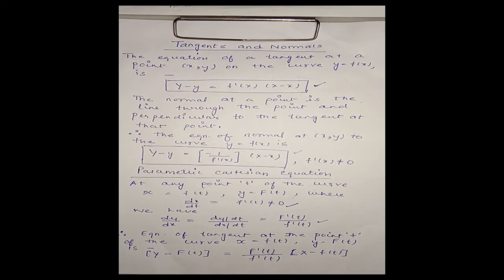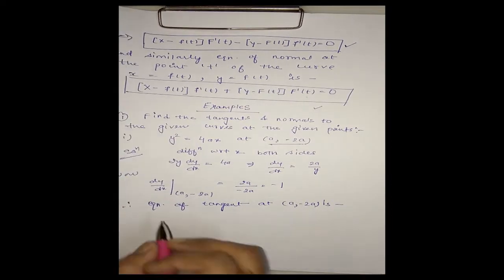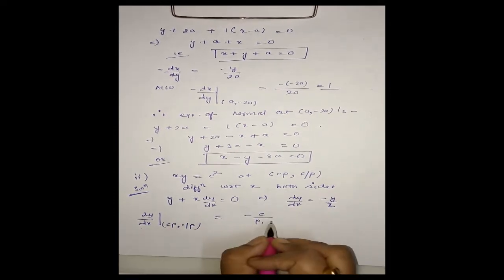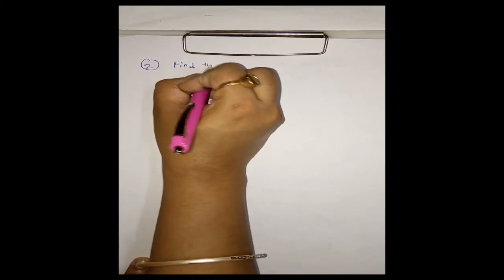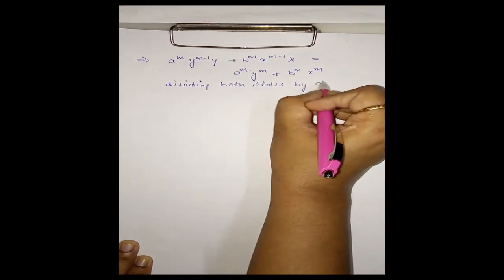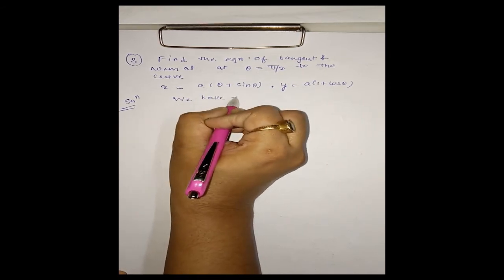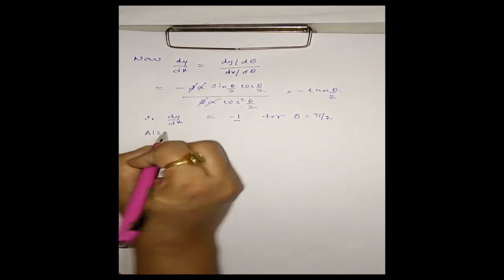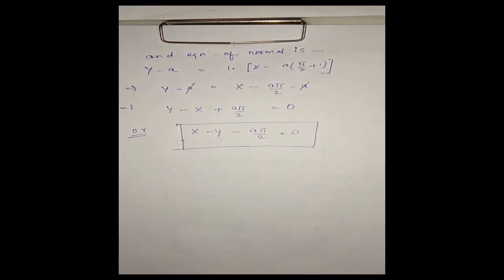Tangents and Normals -1 Lecture -14